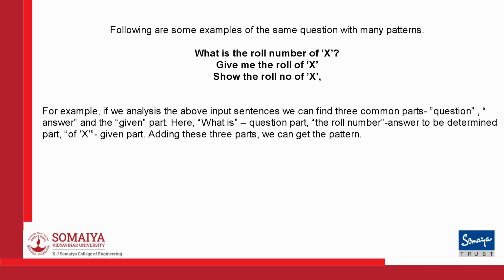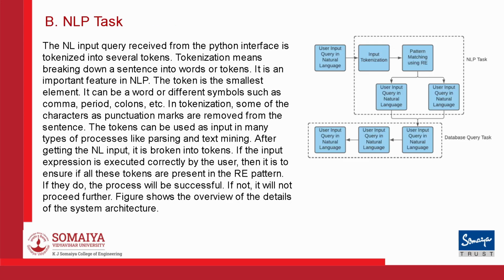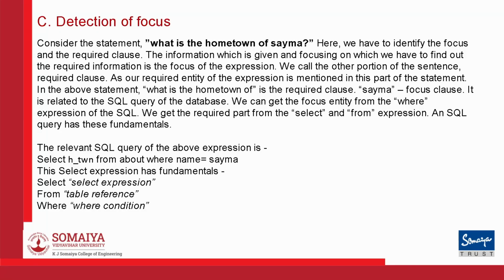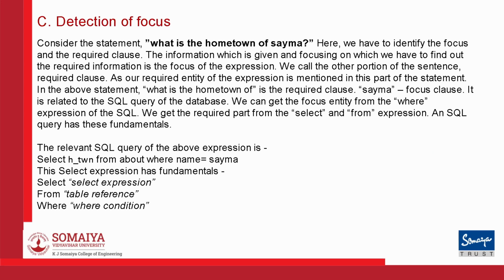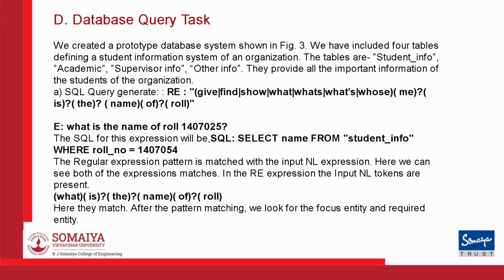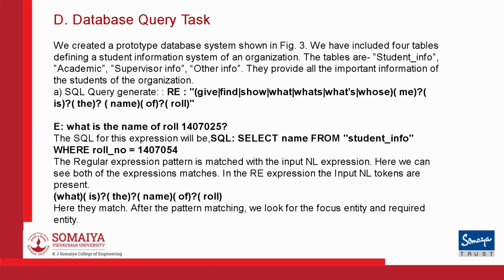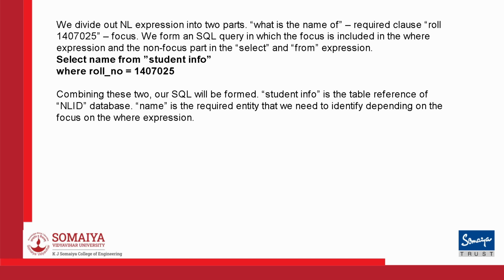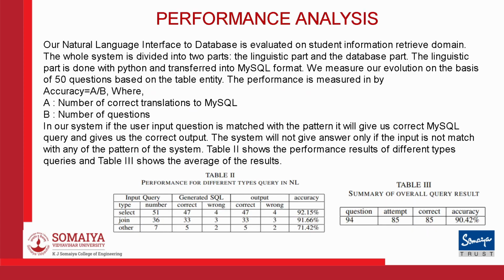41_B1_16010120072_16010120073_16010120088